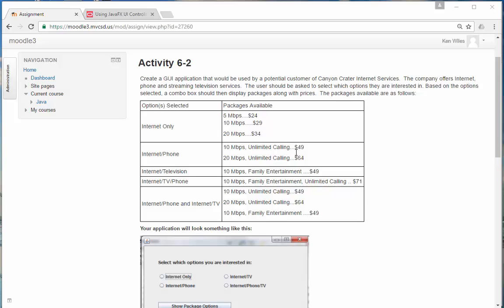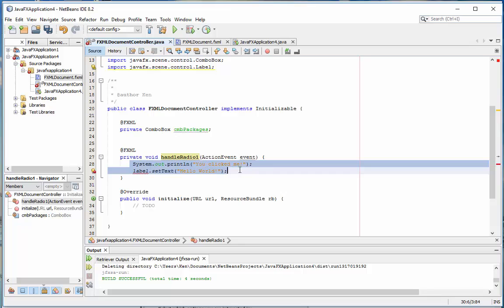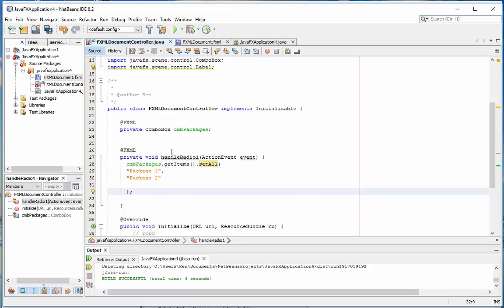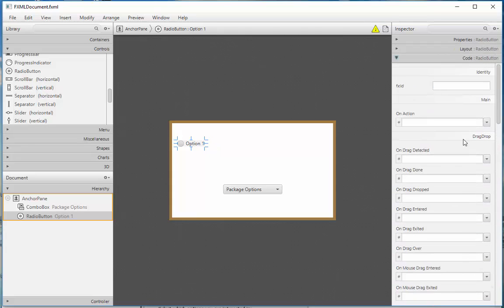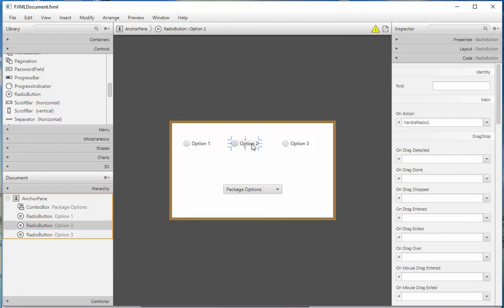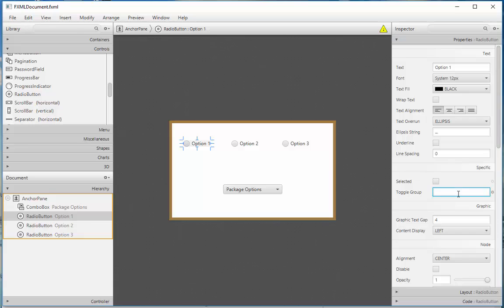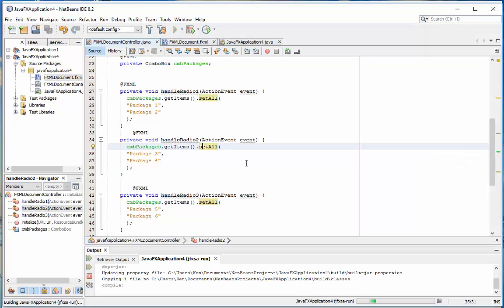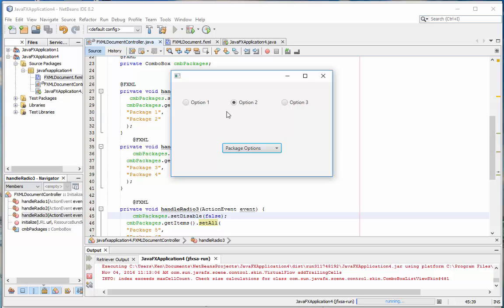Radio Buttons and Comboboxes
Using NetBeans and Scene Builder, learn to dynamically change combobox options based on selected radio buttons.